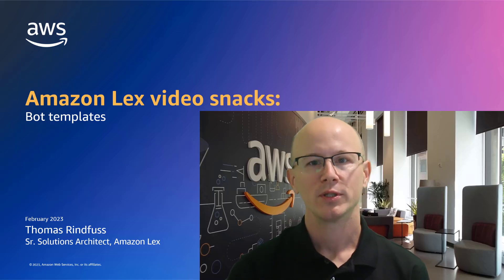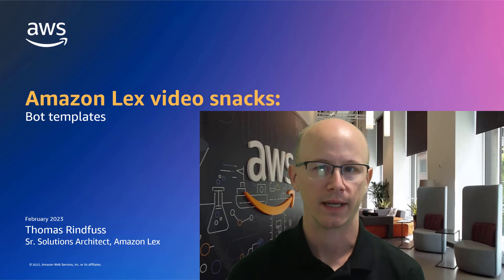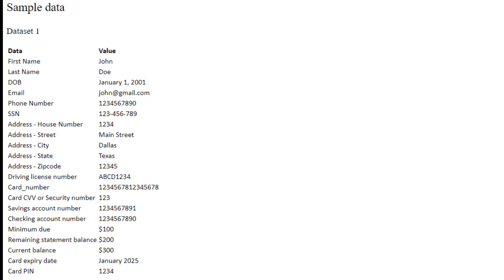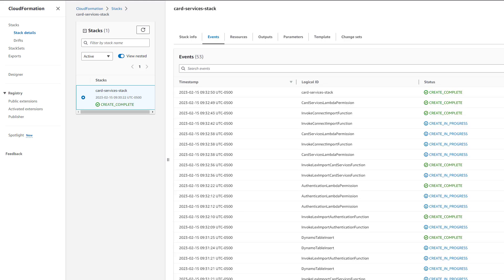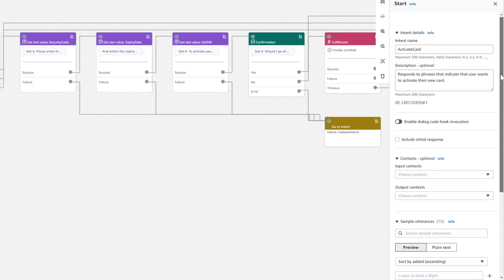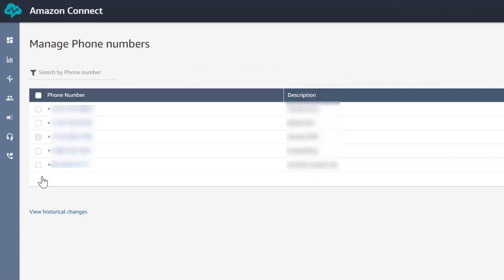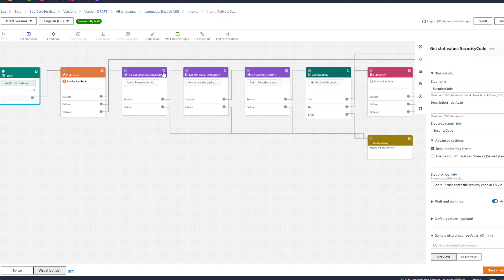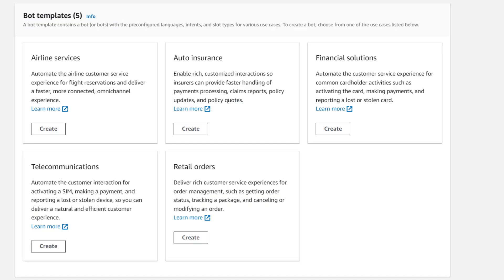Amazon Lex: Bot Templates | Amazon Web Services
You can now deploy bot templates for industry verticals right from the Amazon Lex console. Accelerate your bot development by using our bot templates for inspiration.